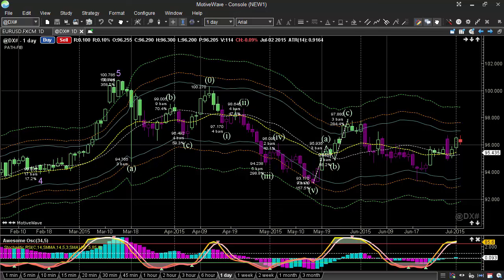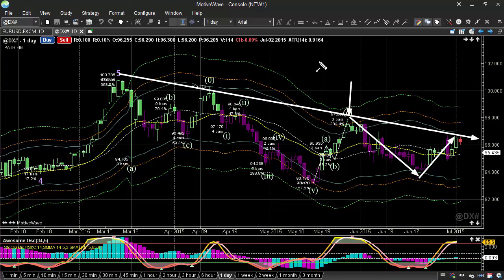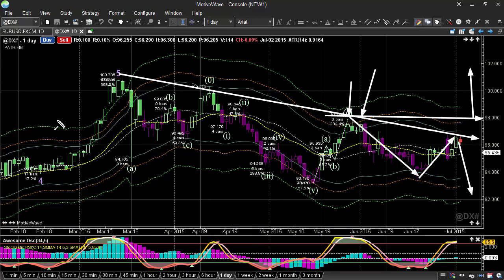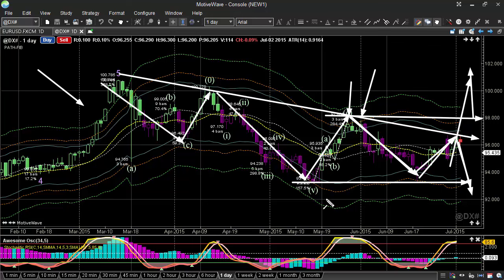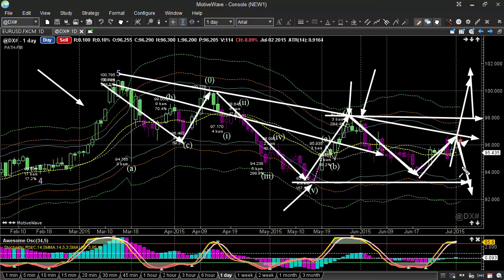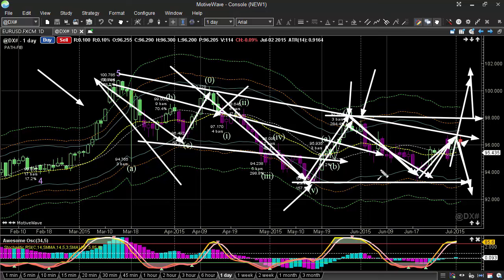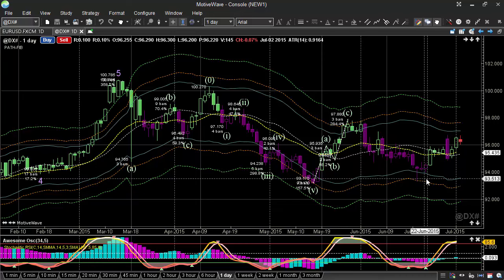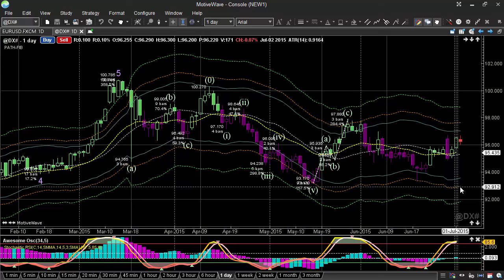Day Trading For Beginners - Technical Analysis